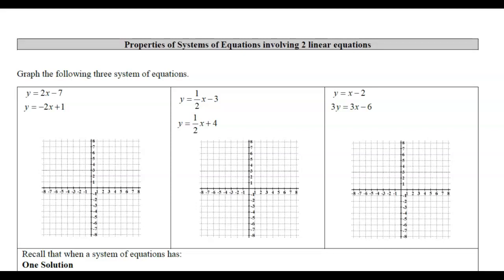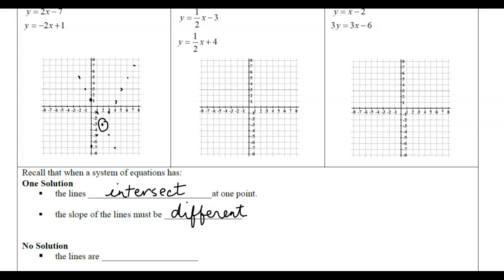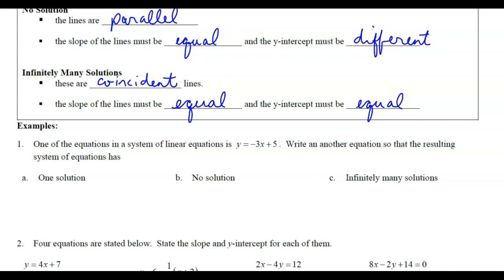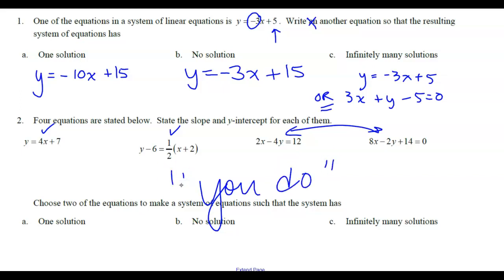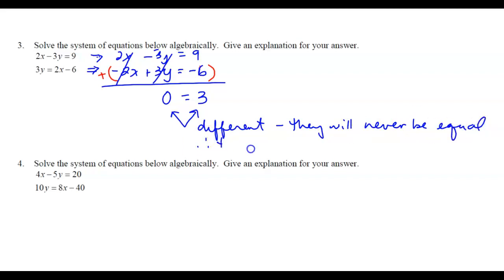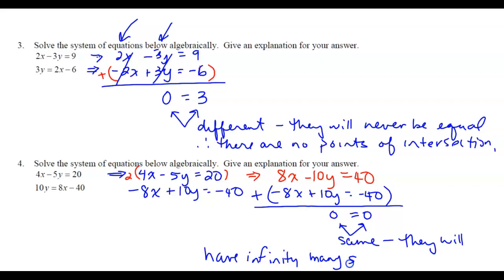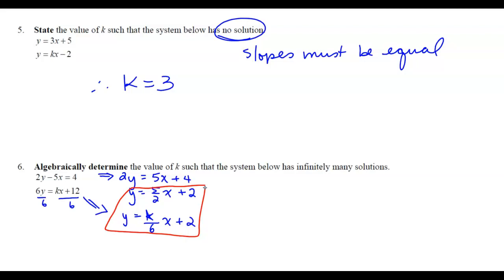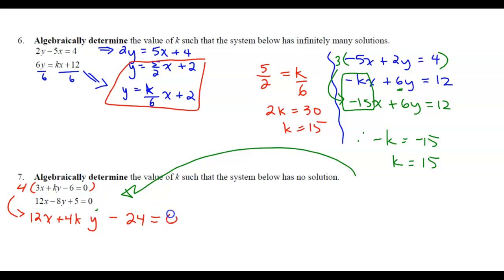06. Properties of Systems of Eqns